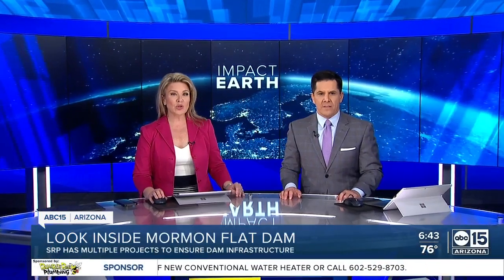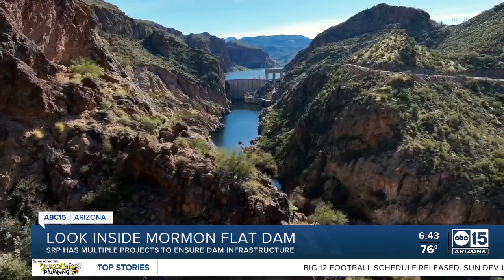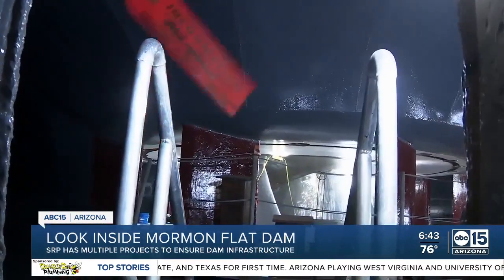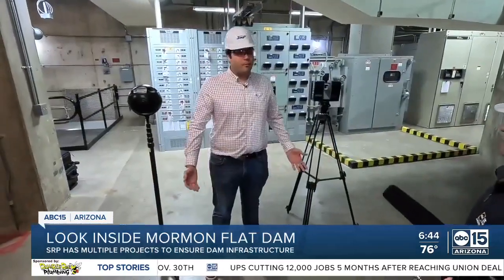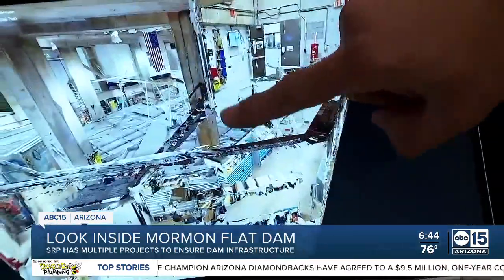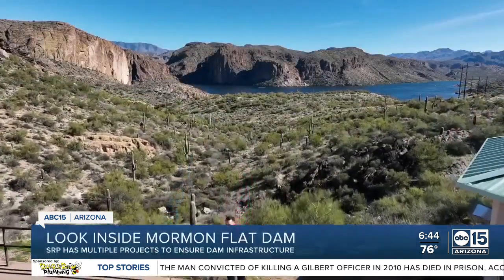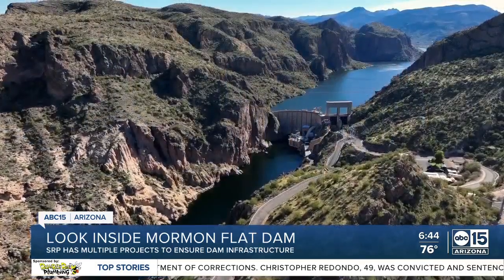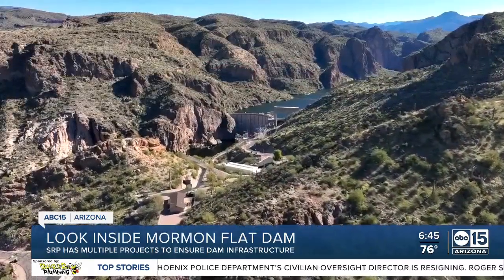Look inside Mormon Flat Dam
SRP has multiple projects to ensure dam infrastructure and renewable energy.